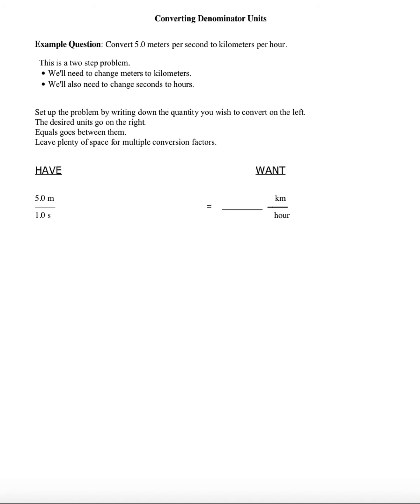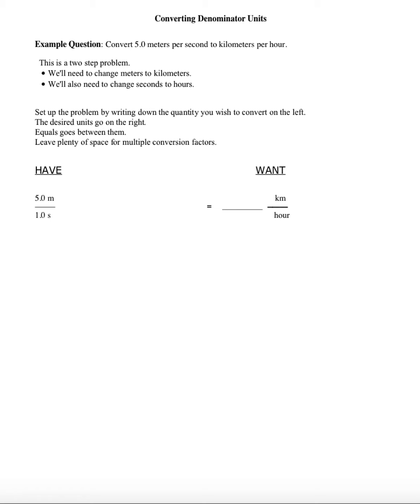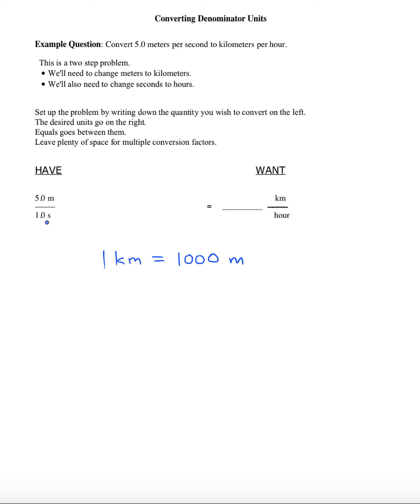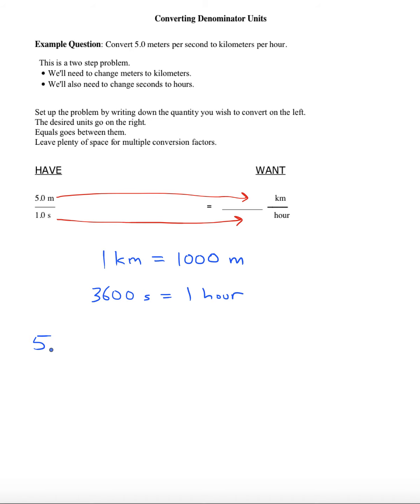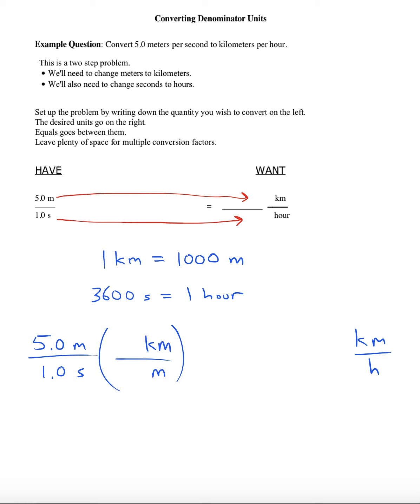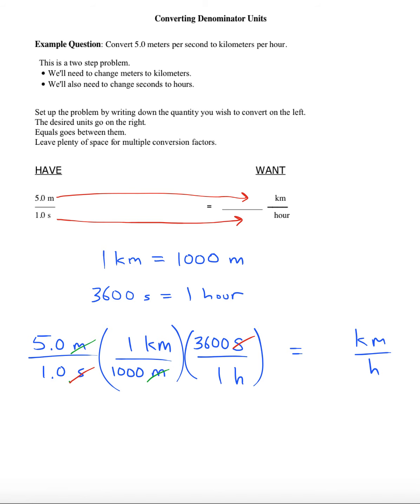Converting a Rate